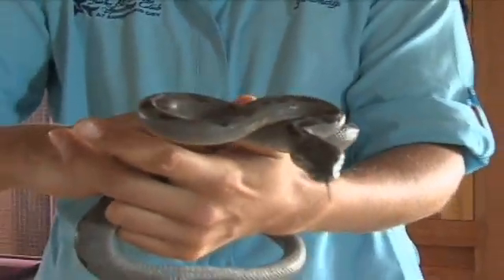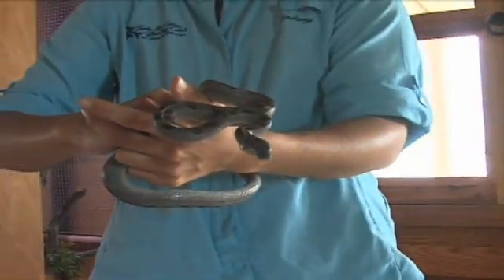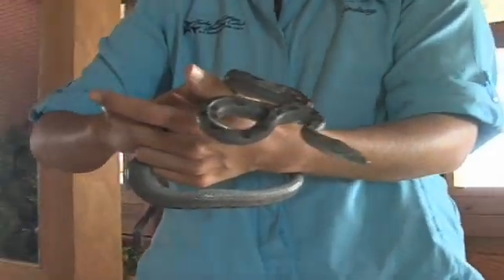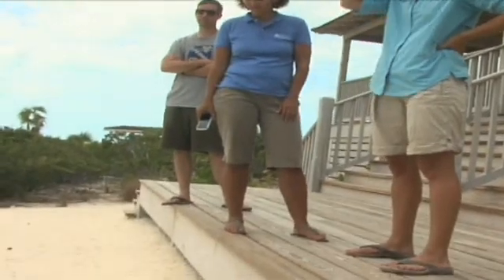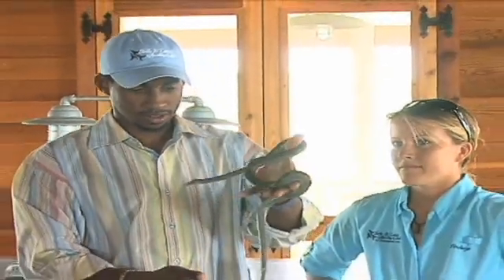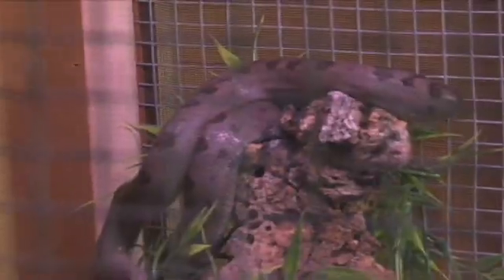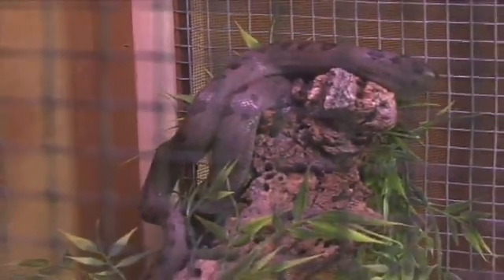Turks Island Boas (Epicrates chrysogaster).wmv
TCI New Media broadcast regarding the study of Turks Island Boas on Big Ambergris Cay, Turks and Caicos Islands